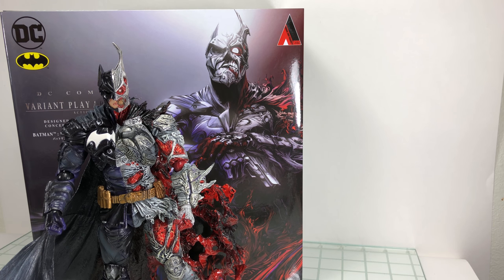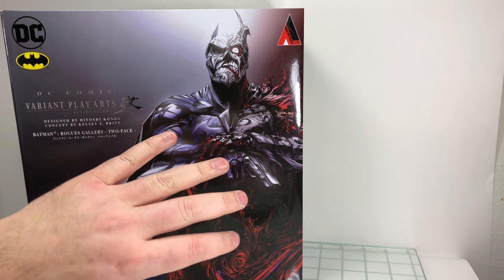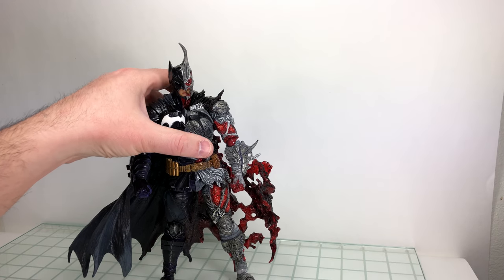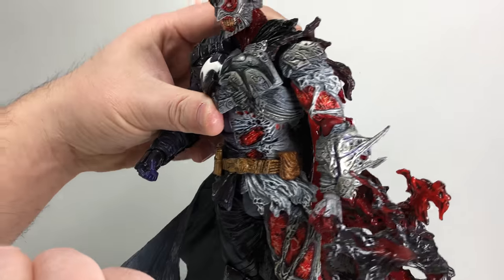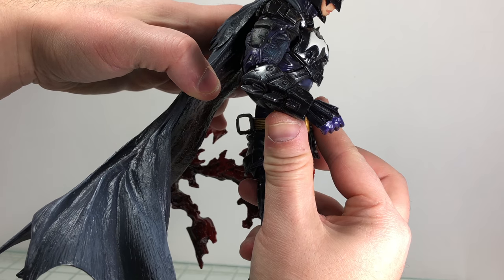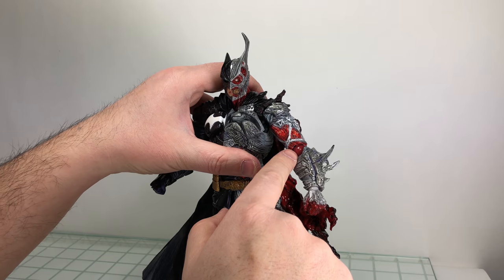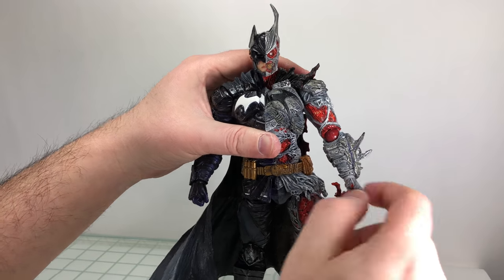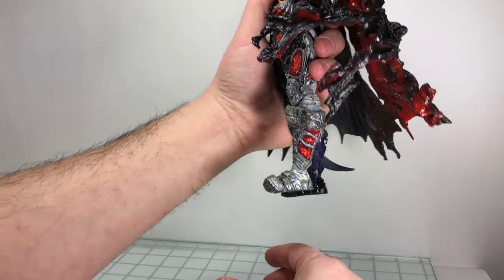Play Arts Kai Batman Rogues Gallery Two Face Review